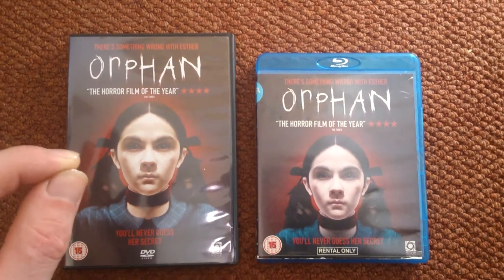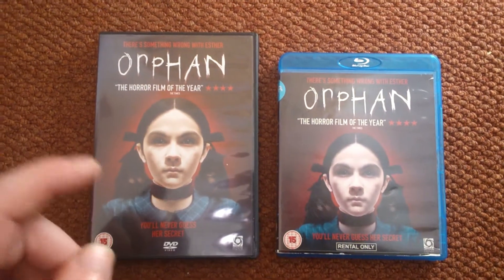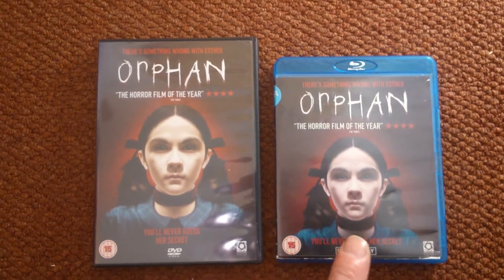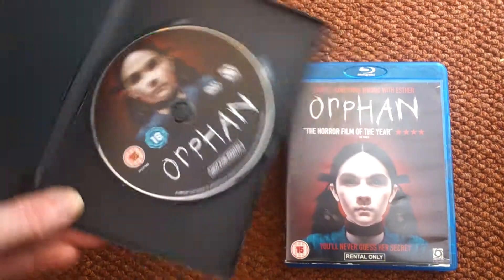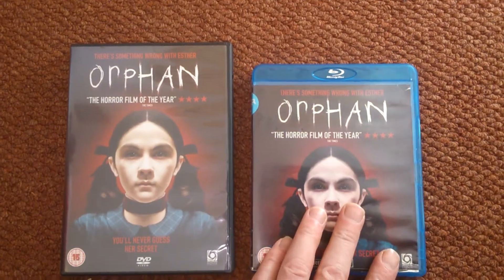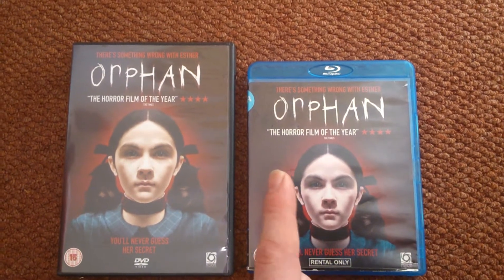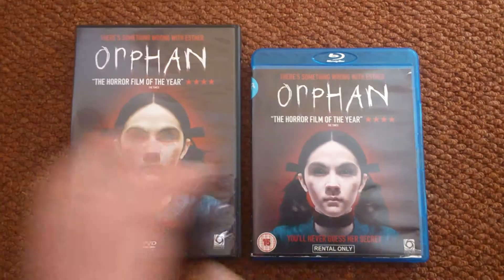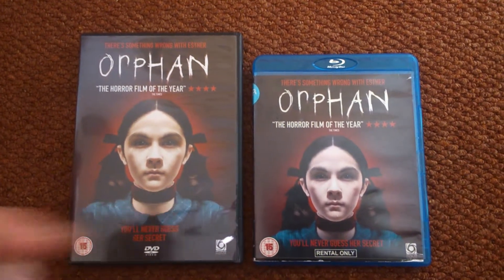ORPHAN, dvd and blu-ray 'enjoy'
hi guy's a great little chiller for the halloween month of october the blu-ray and dvd of orphan